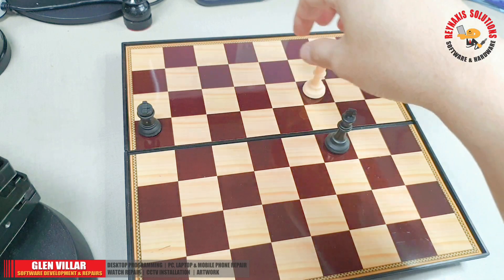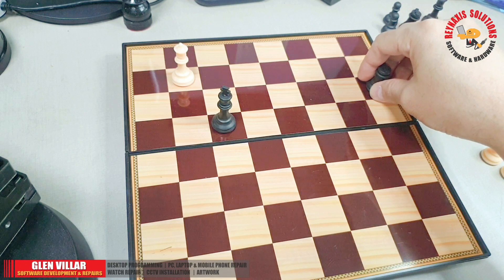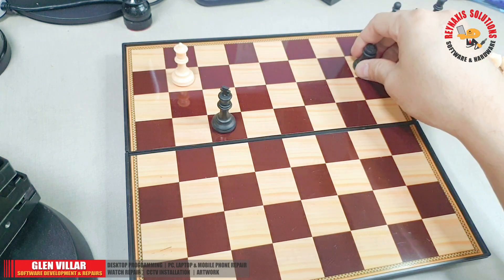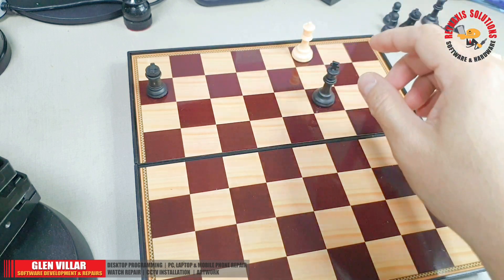Small Magnetic Chessboard for Practice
On this episode, I bought a small magnetic chessboard that I can use for studying chess.